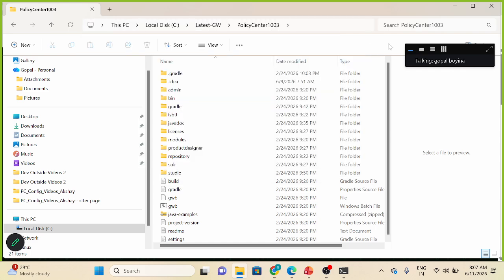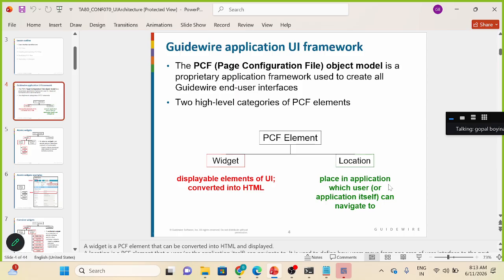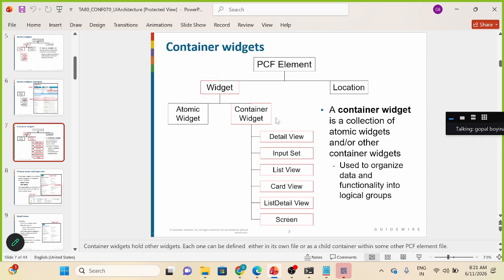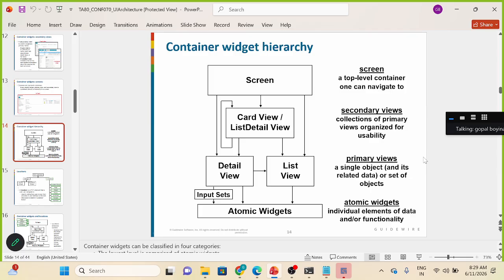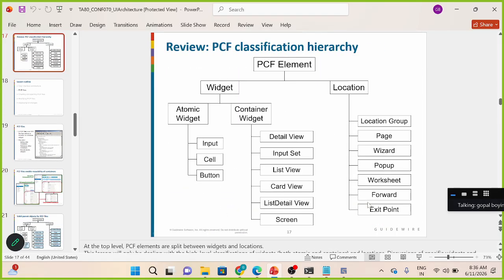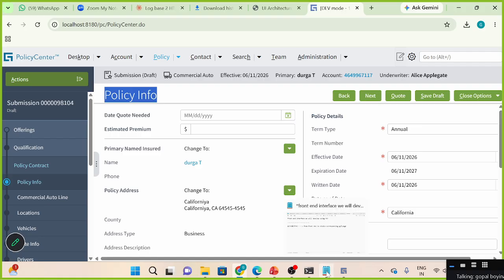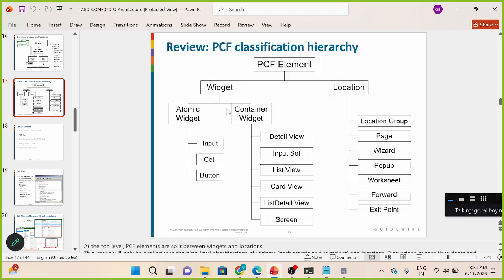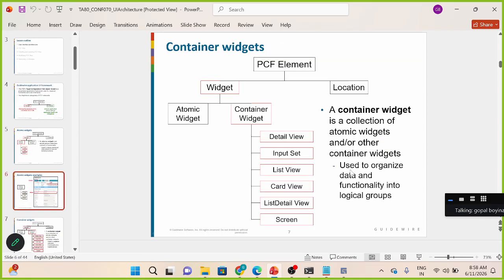Vismen It Solutions Guidewire Policycenter Configuration Demo Class Video. 9701199440,9390981160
Vismen IT Solutions – Guidewire PolicyCenter Configuration Course Description

The Guidewire PolicyCenter Configuration Training Program at Vismen IT Solutions is designed to provide comprehensive knowledge of Guidewire PolicyCenter, the leading policy administration platform used by Property & Casualty (P&C) insurance companies worldwide.

This course covers the complete PolicyCenter Configuration lifecycle, including Product Modeling, Data Model Extensions, User Interface Configuration, Business Rules, Workflows, Security, Integrations, and Real-Time Project Implementation. Participants will gain hands-on experience through practical exercises, real-world scenarios, and industry-standard development practices.

Whether you are a fresher looking to start a career in Guidewire or an experienced professional seeking to enhance your skills, this program equips you with the technical expertise and confidence required to work on Guidewire implementation and support projects